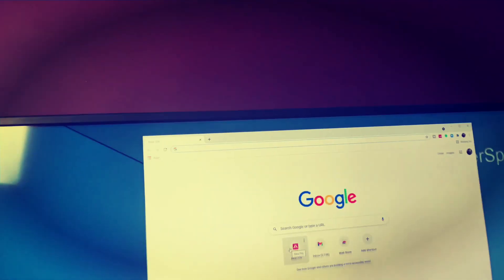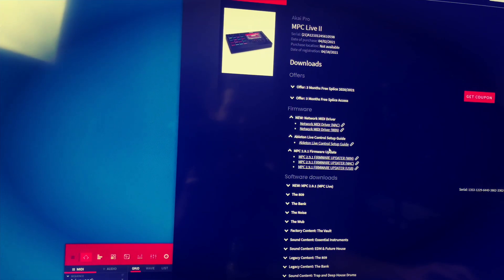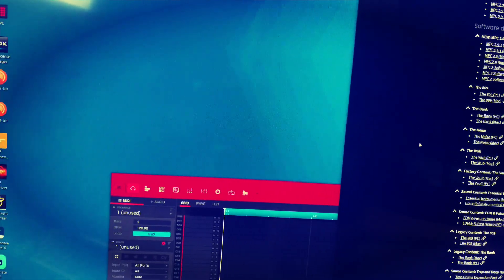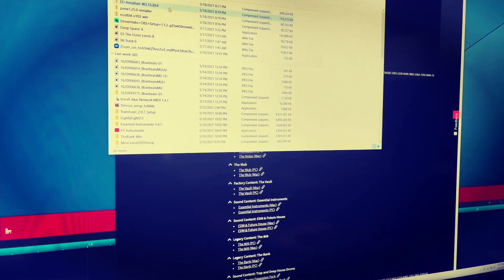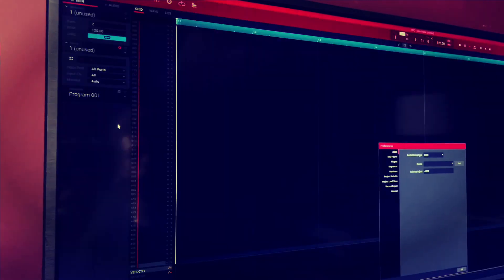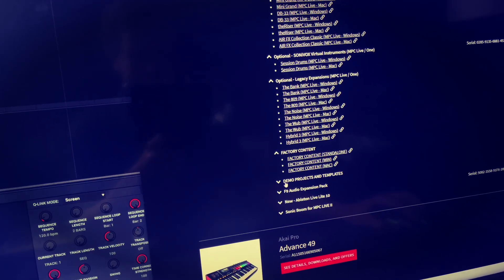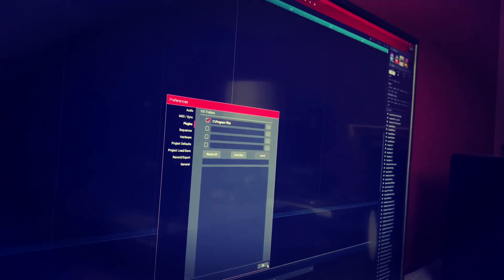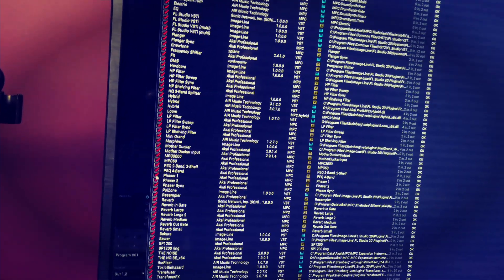The akai Mpc Software and Expansions - First time install and export. (Step by step tutorial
Mpc tutorial step by step
This is a Mpc tutorial on how to install your Mpc software
How to download your expansions from the Akai website
How to install the Mpc expand I will show you how to export your expansions to your Mpc or external hard drive to use in standalone mode
If you would like to check out the site go
Thank You so much and Remember "The Only Bad Beat is one That Is Not Out There" here are some links if you want to find your perfect mpc I do receive a small commission if you purchase something but it is free to look.